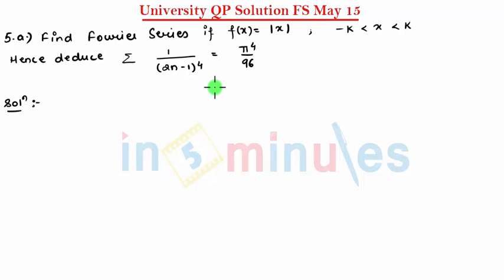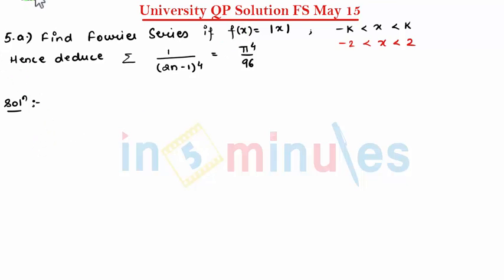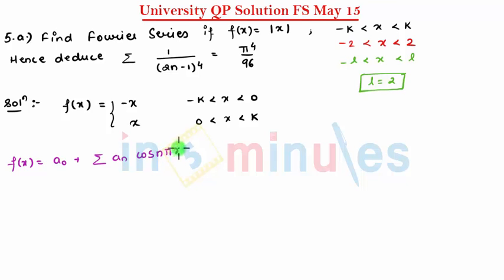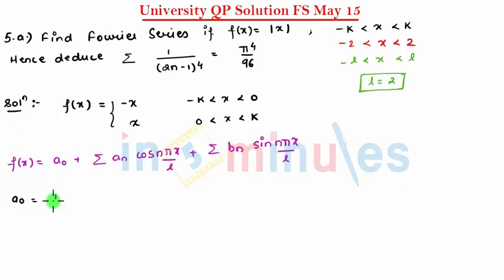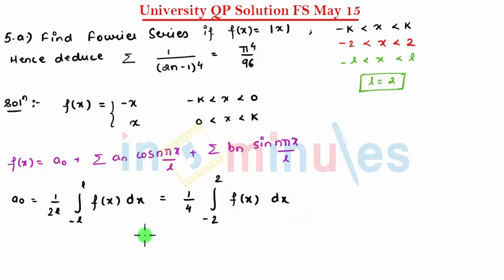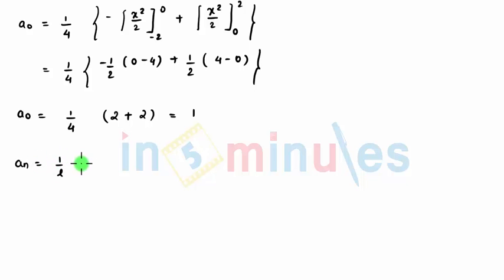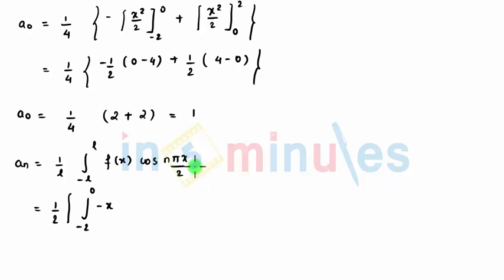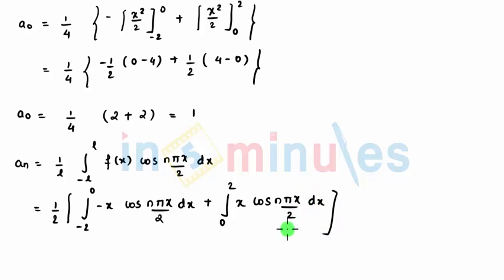M2 | 52 | Fourier Series_May-15 University question solution_(Part_2)_(Part_1)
This video explains about May-15 University question solution_(Part_2)_(Part_1).